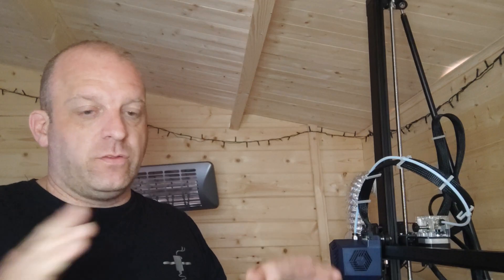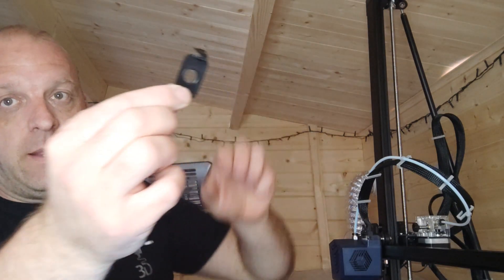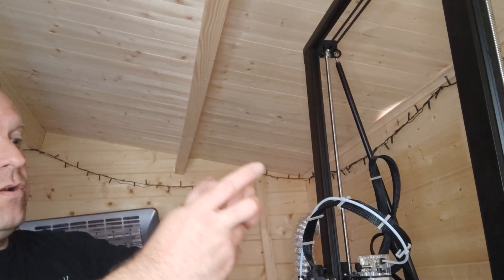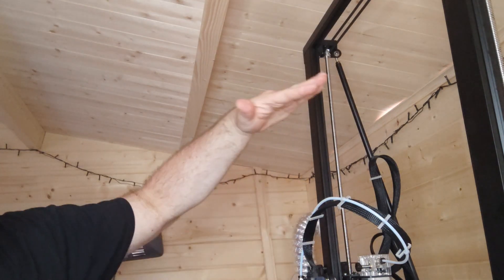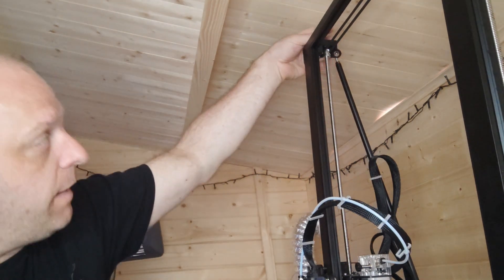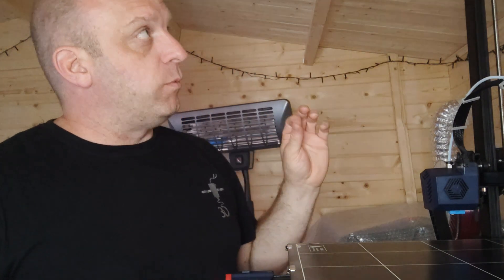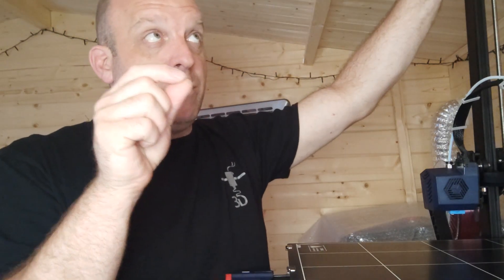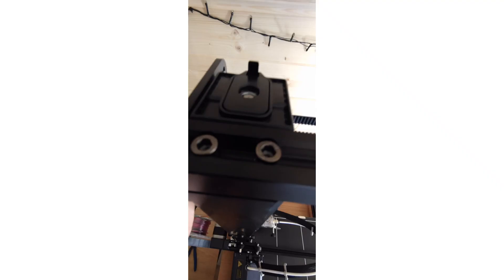important discovery on the Anycubic Kobra Max - definitely check your gantry 😉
request access to my cura profile click on link below and select cura profile